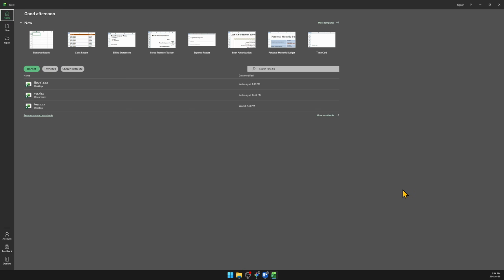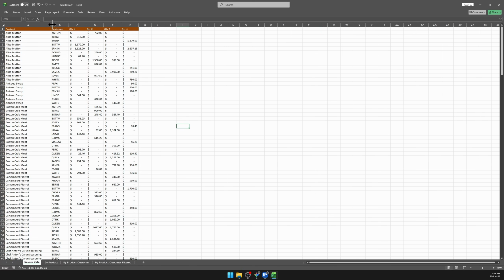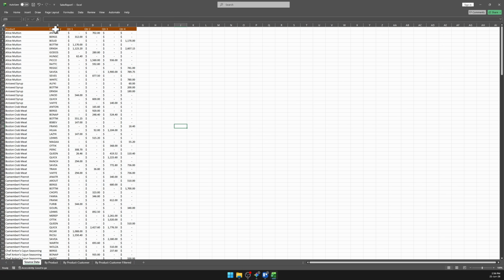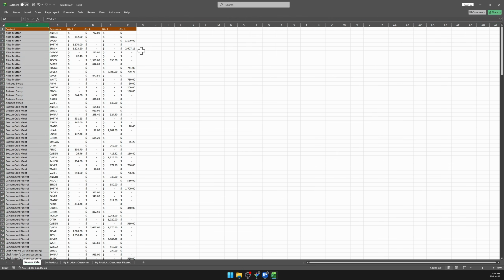How to Extend Columns and Rows in Excel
If you are looking for a video about How to Extend Columns and Rows in Excel, here it is!